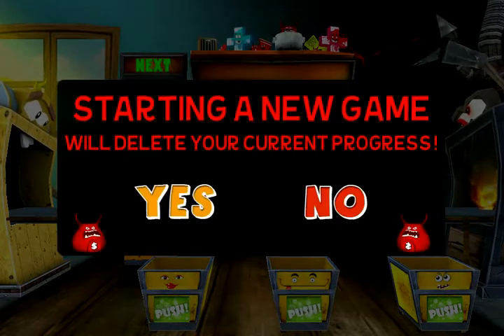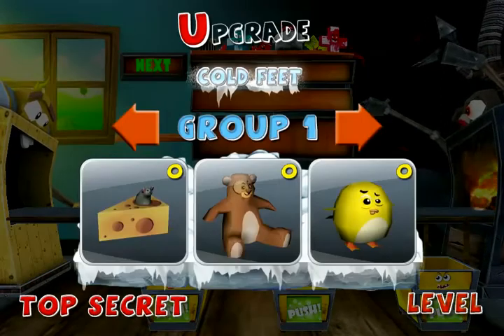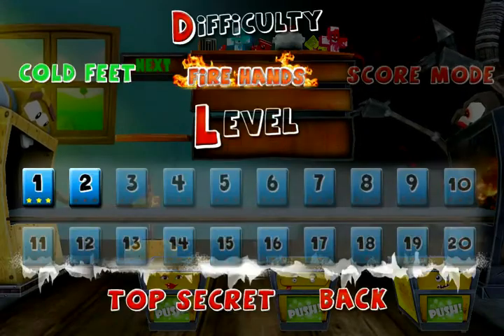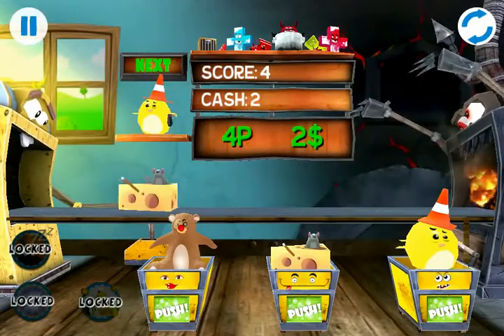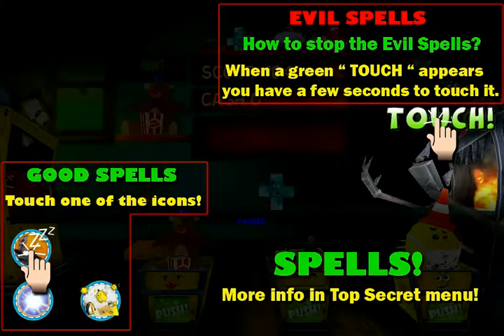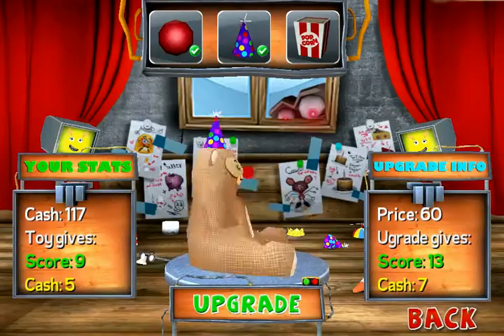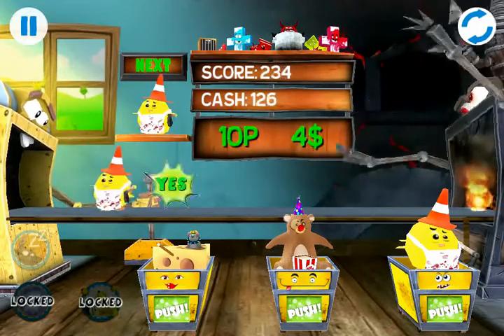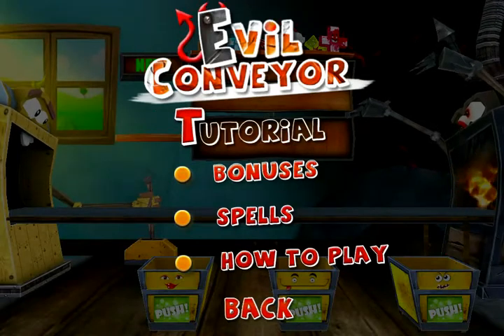new iOS App - Evil Conveyor - How to play Tutorial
Hello everyone this is our first tutorial video - How to play EVIL CONVEYOR